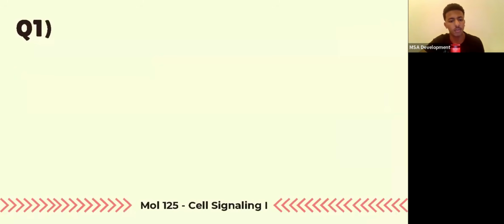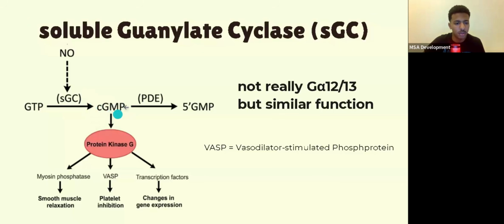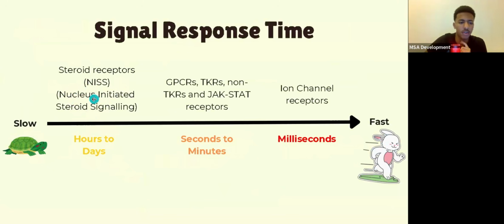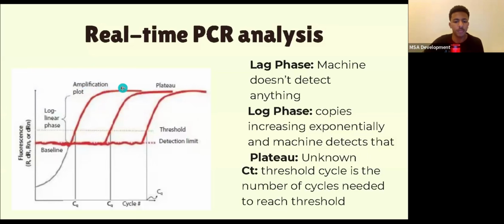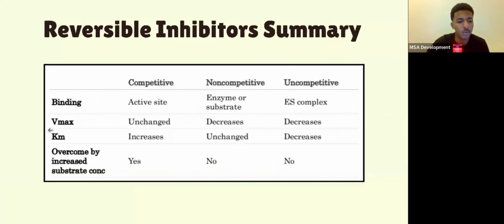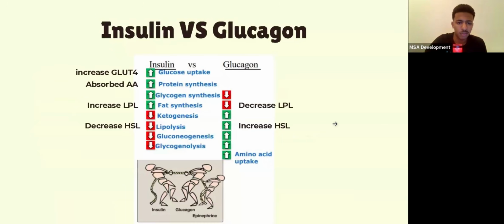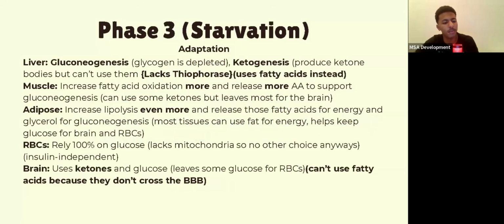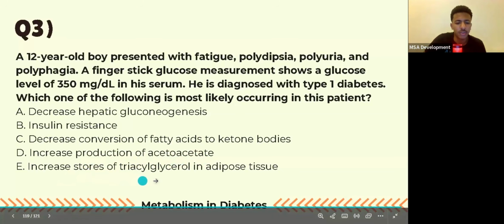MOL 125 Pre-Midterm | Awad Walied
Note: At 00:56:57 The "*negative" was supposed to appear a few seconds later so the correction is: specimen 1 was positive and specimen 2 was negative for EBV

0:00:00 - Introduction
0:01:33 - Cell Signaling 1
0:25:27 - Cell Signaling 2
0:30:34 - Cell Signaling 3
0:44:19 - Molecular techniques 1
0:49:07 - Molecular Techniques 2
0:51:37 - Molecular Techniques 3
1:02:53 - Intro to Enzymes
1:12:55 - Enzyme Kinetics
1:21:21 - Insulin & Glucagon
1:48:33 - Feed Fast Cycle
2:03:36 - Metabolism in Diabetes